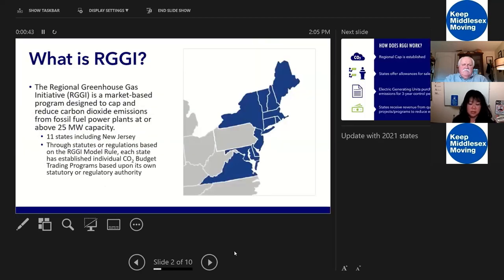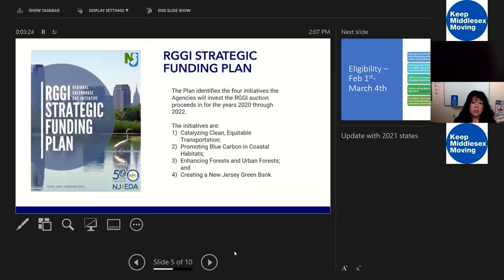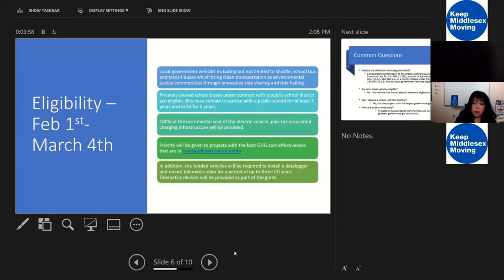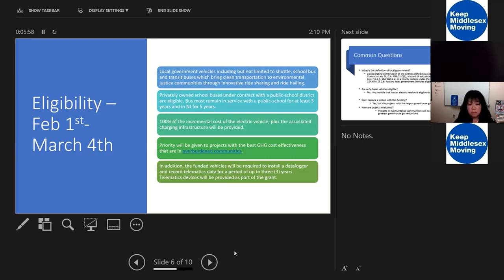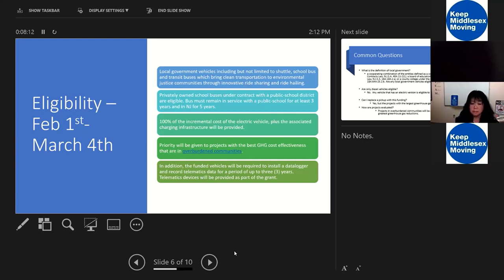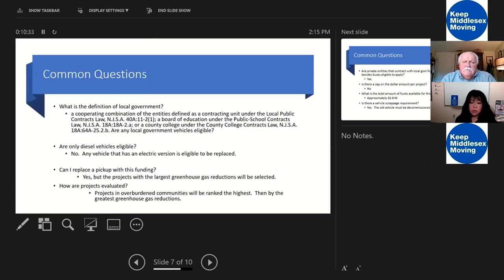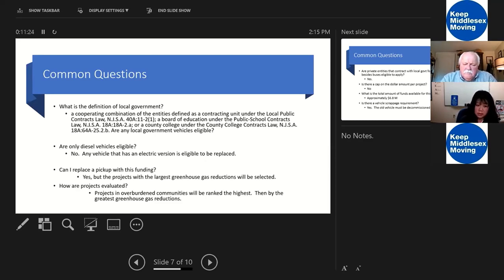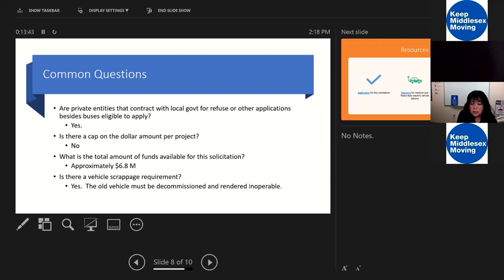NJDEP Electrification Grant February 2022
If you are applying for the New Jersey Department of Environmental Protection Diesel Electrification Grant (deadline to apply is 3/4/22) this recorded webinar provides information about the grant and the application process.  The presentation was given by  NJDEP Melissa Evanego.